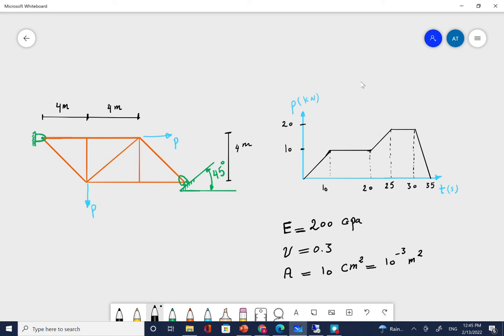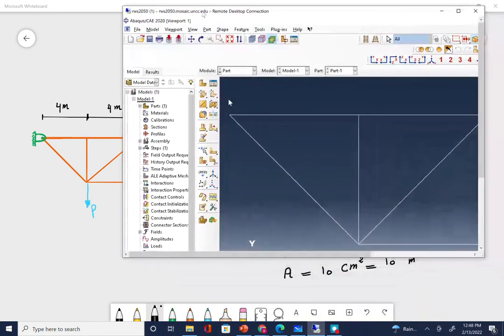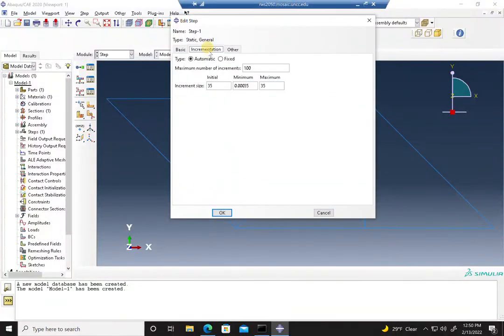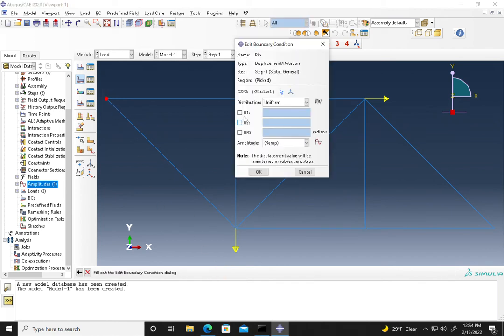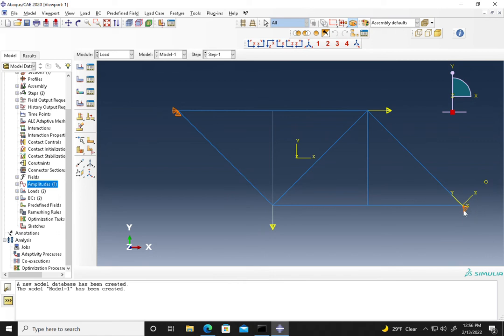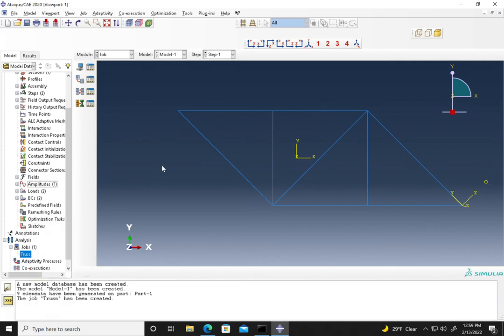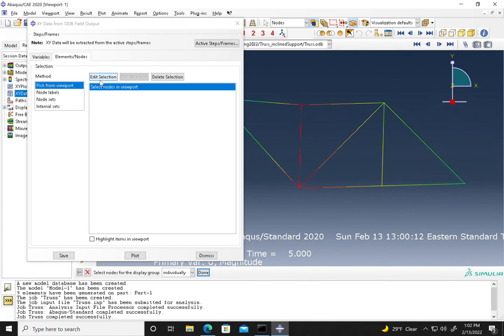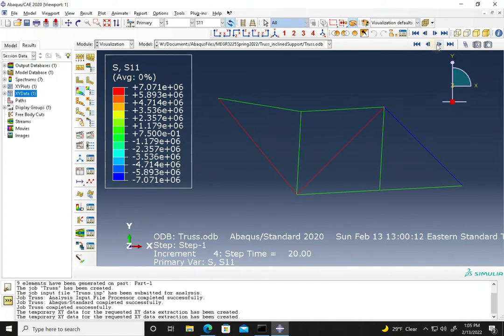MEGR 3225-Modeling truss on inclined support using Abaqus